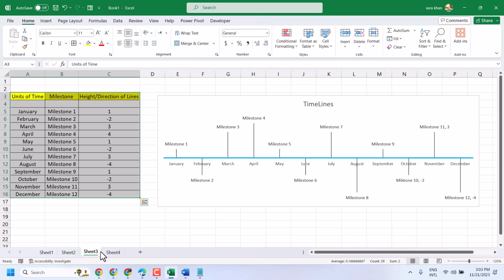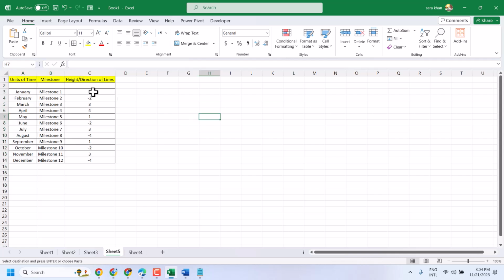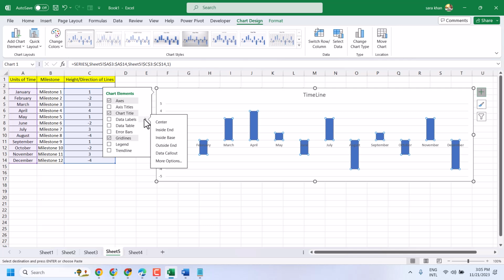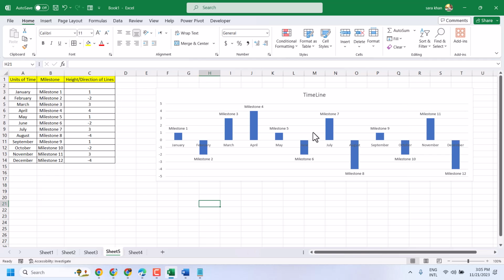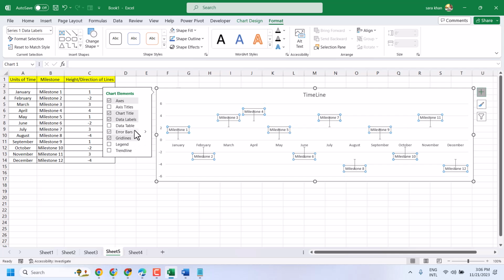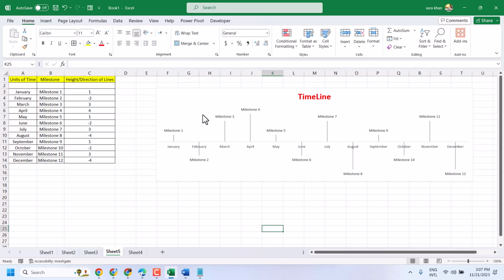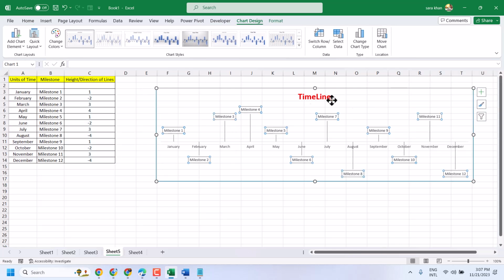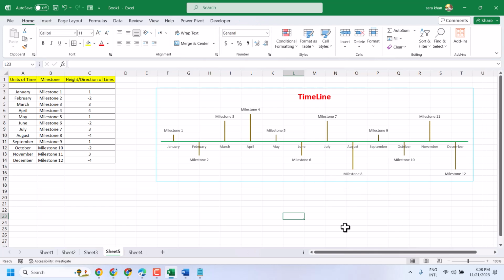How to Create Timeline Chart in Excel Quickly and Easily